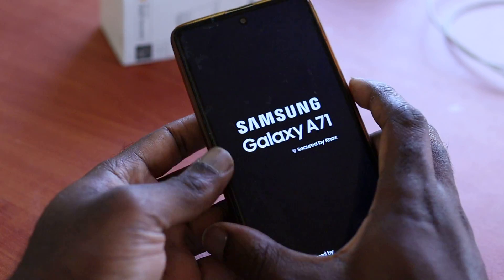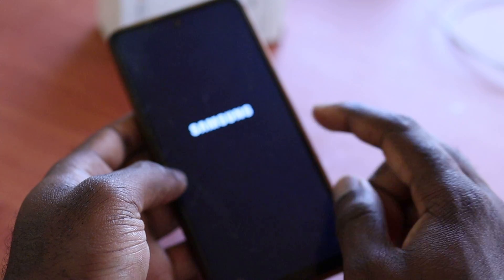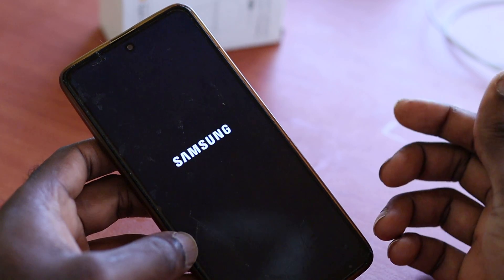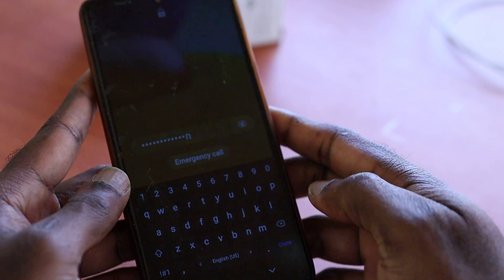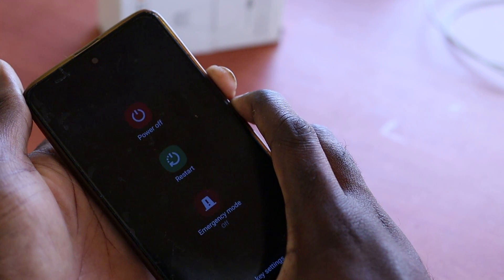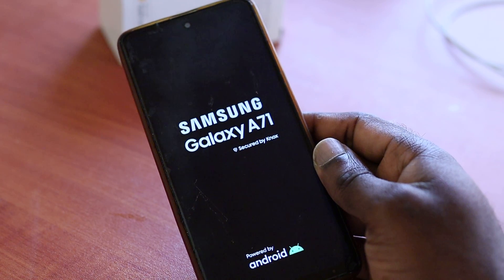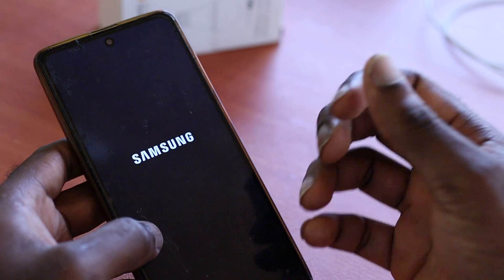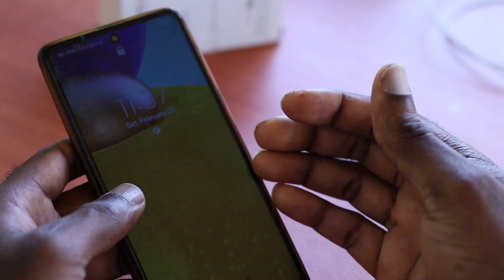Samsung Galaxy A71 black screen fix and screen not touching fix